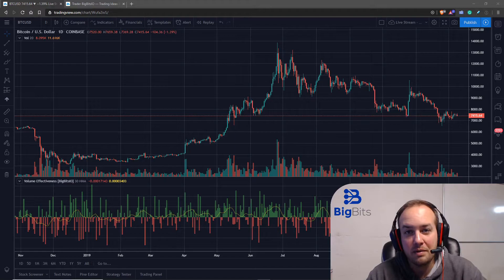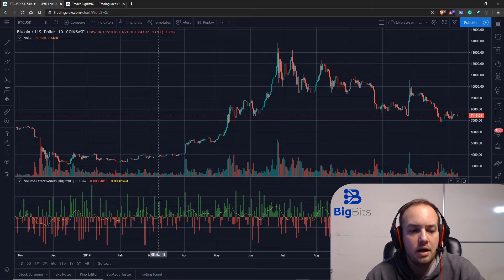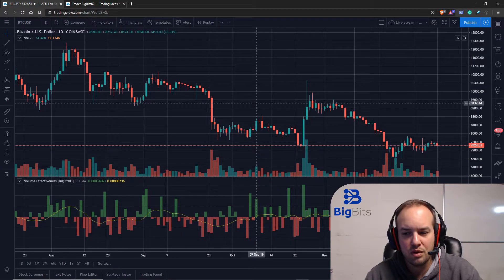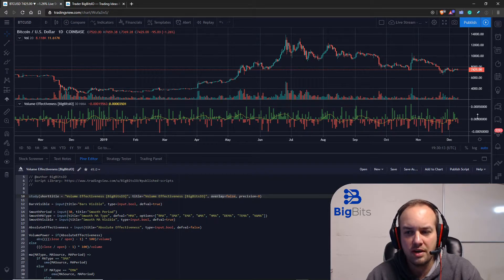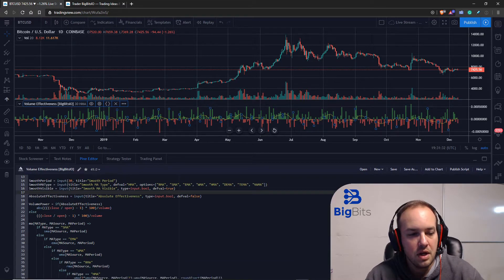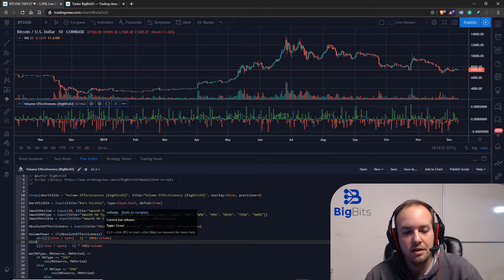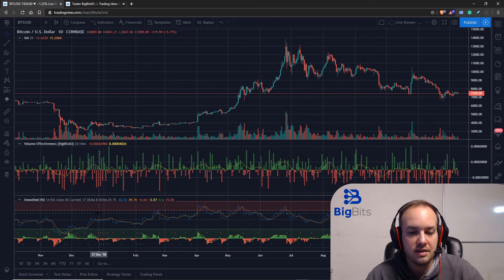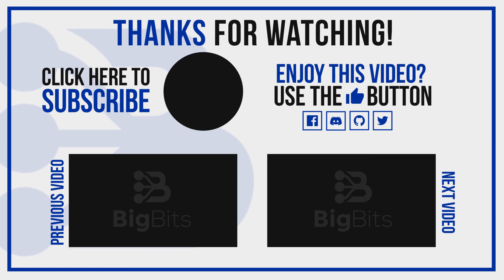TradingView Pine Script Tutorial 13 - Volume and Chart Overlay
Referrals.